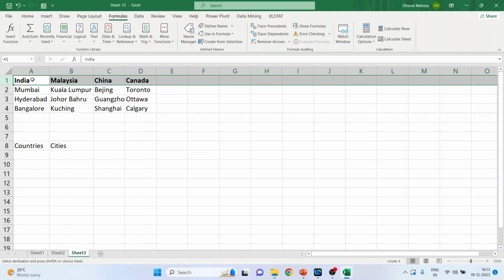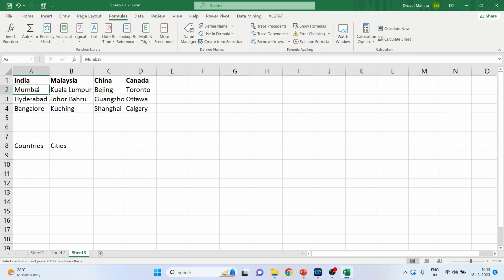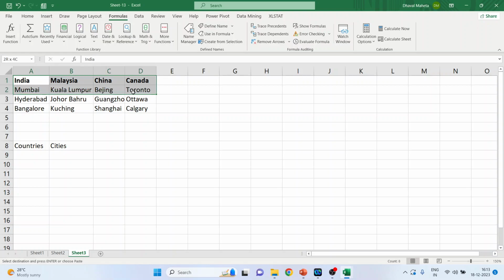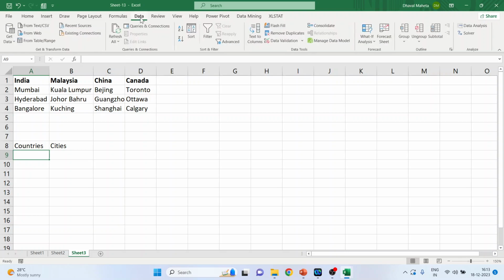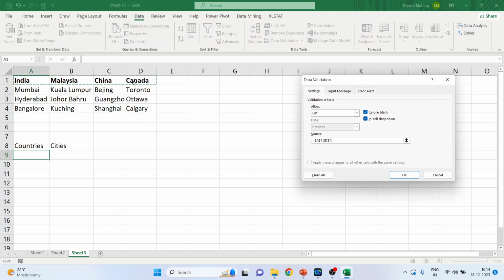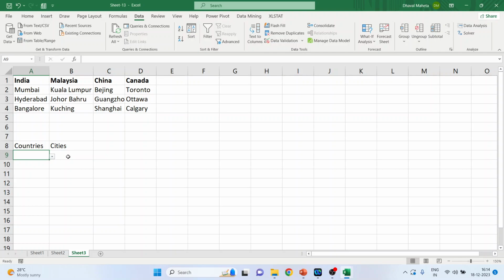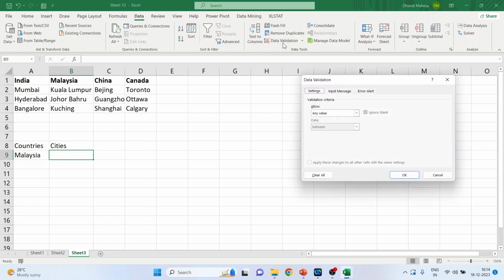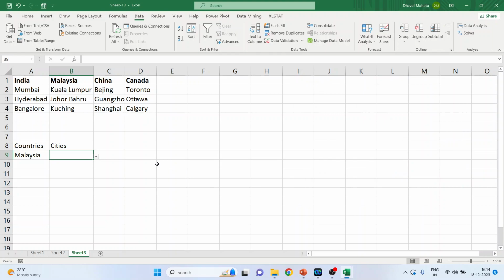44. Dependent Drop Down List in Excel in Microsoft Excel (MS-Excel) || Dr. Dhaval Maheta